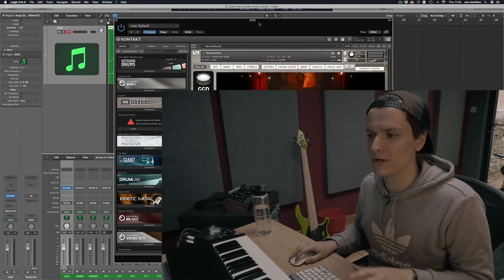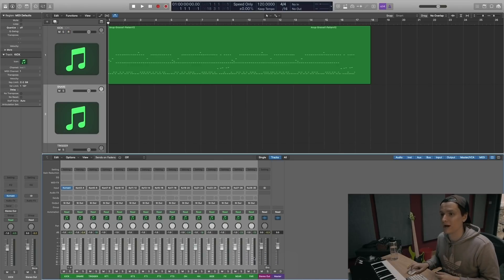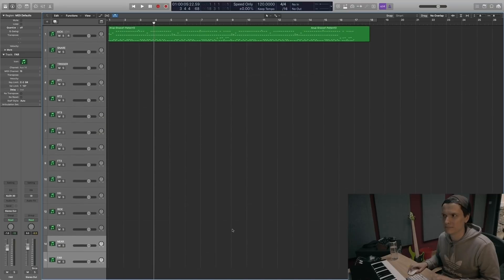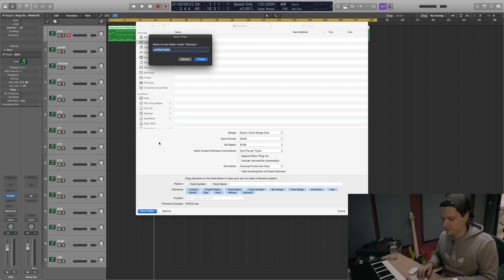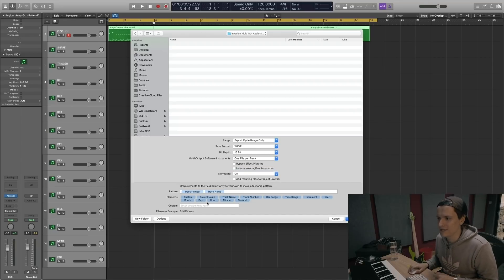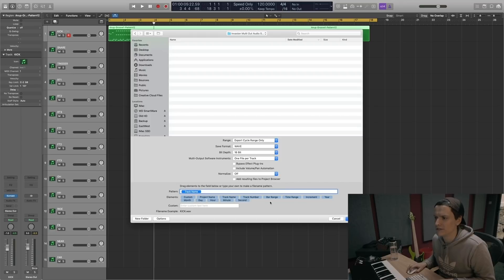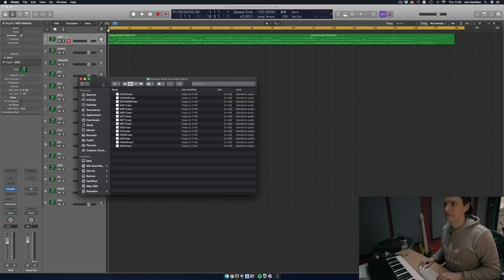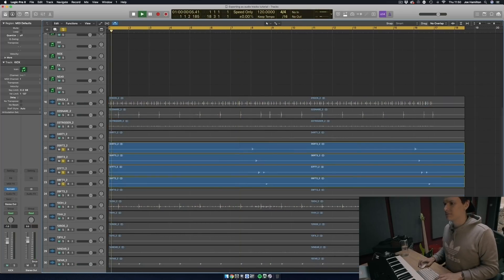Exporting Drum Stems in Logic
With infinite options and possibilities it can be useful to commit to a 'performance' to finalise a song or mix. In this video Joe shows how to do so using Logic Pro X and Invasion.